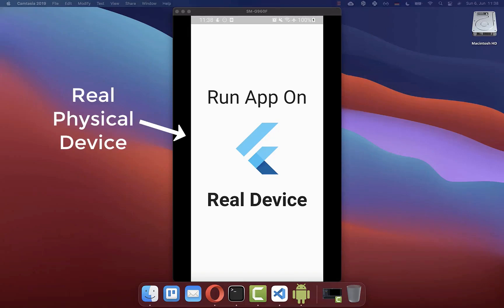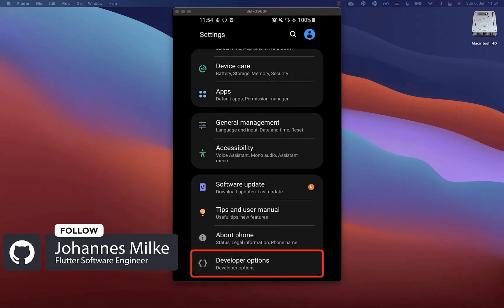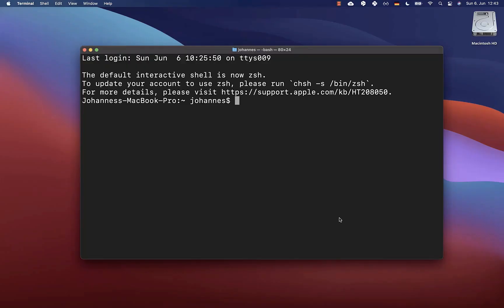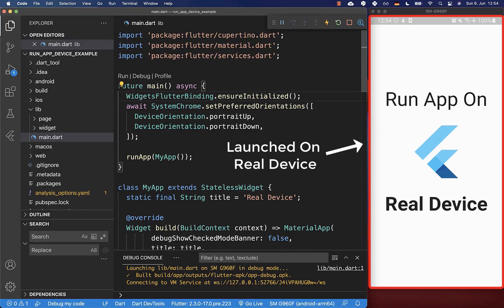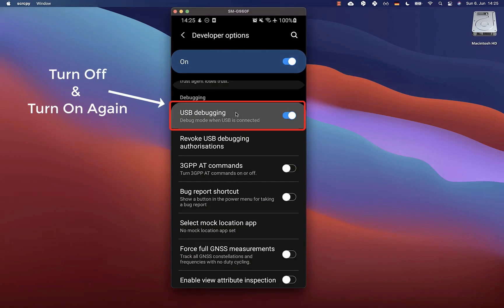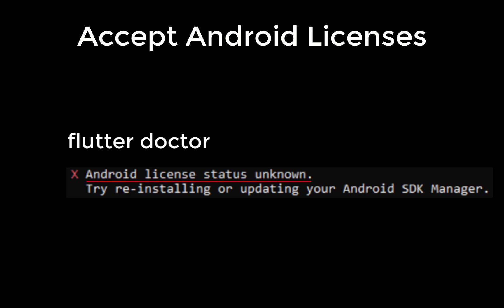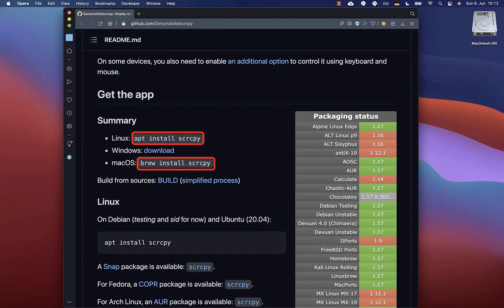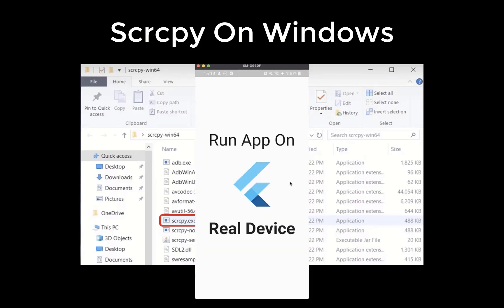Flutter Tutorial - How To Run App On Real Device & Screen Mirroring Flutter App | 5 Minutes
Learn how to run a Flutter App On Real Device by connecting your Physical Android Device with Flutter, Android Studio & VSCode. Also, learn how to cast your Flutter app screen with screen sharing & screen mirroring.

TIMELINE
0:00 Introduction Run App On Real Device
0:07 Activate Developer Options
0:42 Activate USB Debugging
0:59 Connect Phone Via USB To Computer
1:13 Verify No Problems In Flutter Doctor
1:34 Select Real Device In VSCode & Android Studio
1:39 Run App On Real Device
1:47 Real Device VS Emulator / Simulator
2:02 Fix Problem: Device Not Found / Unable To Locate Device
2:42 Fix Problem: Android SDK Not Found / Unable To Locate Android SDK
3:22 Fix Problem: Android License Status Unknown / Accept Android Licenses
3:34 Mirror Real Device / Flutter Screen Mirroring / Flutter Cast Device / Flutter Screen Sharing